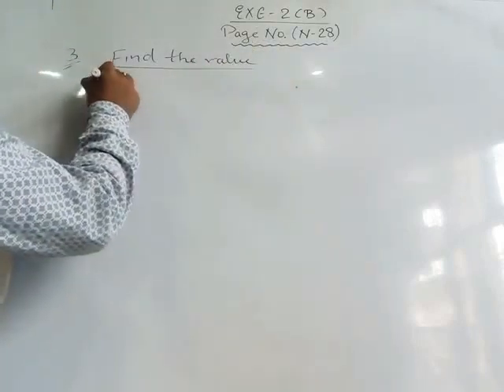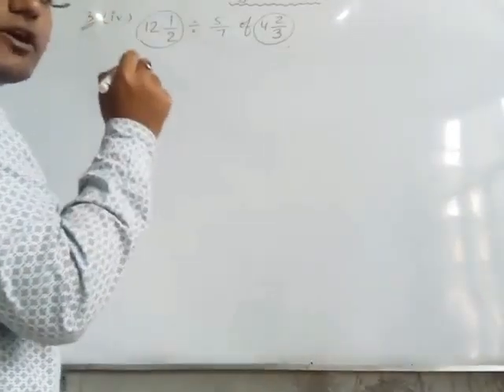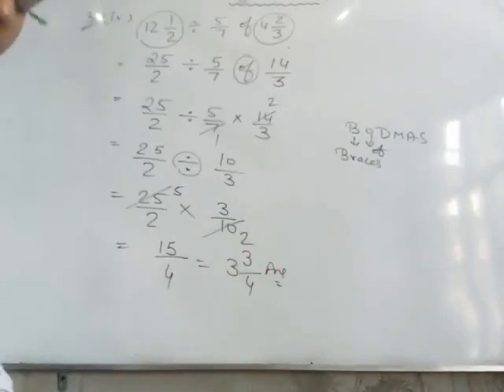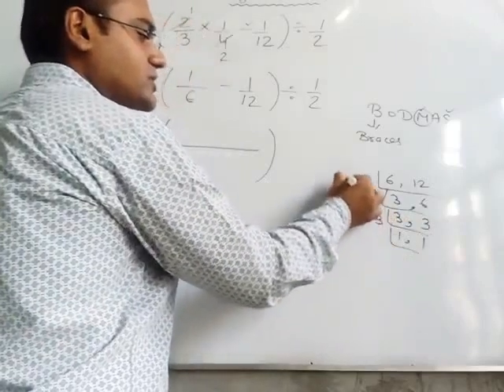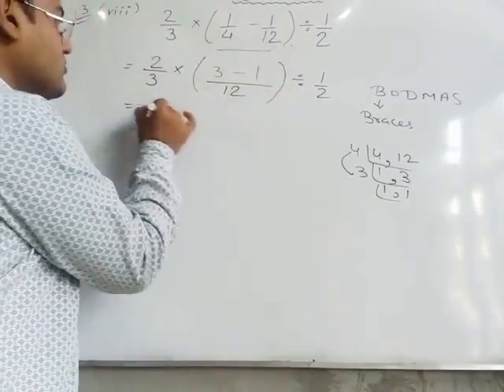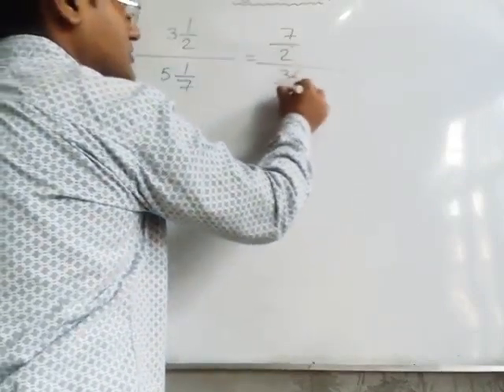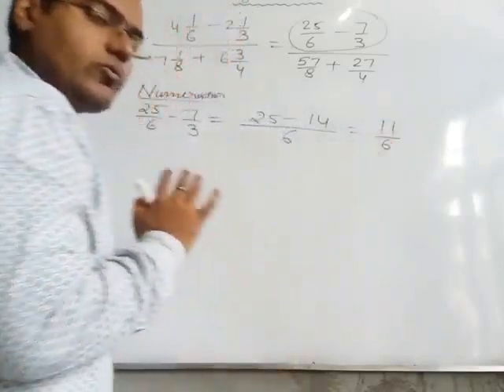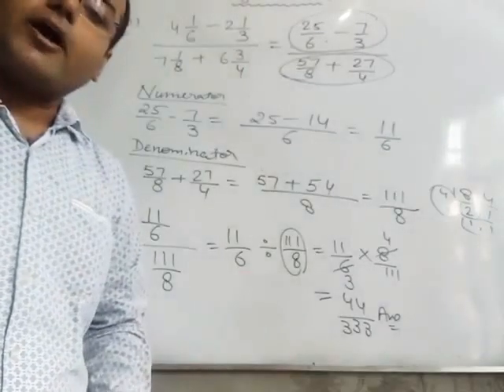Class7 maths-fraction ex-2b( part2)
Simplification using BODMAS